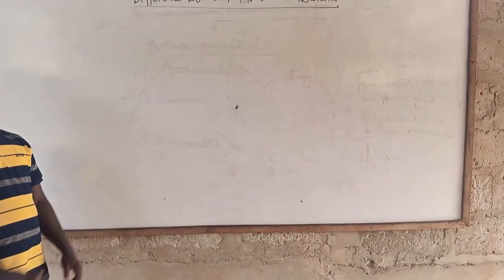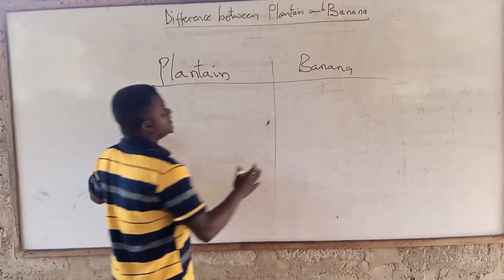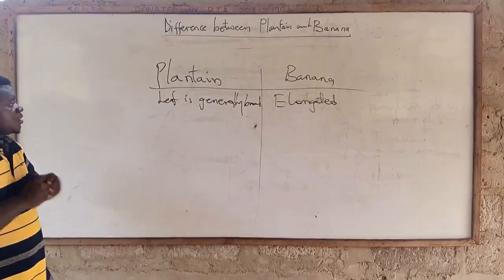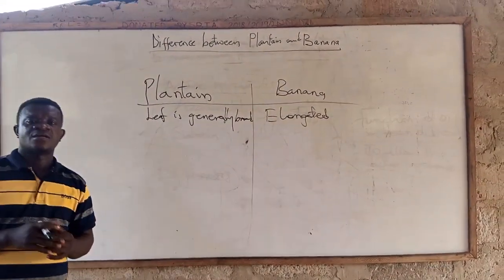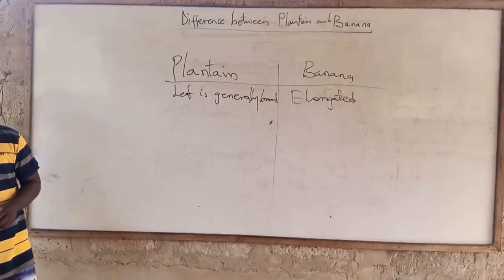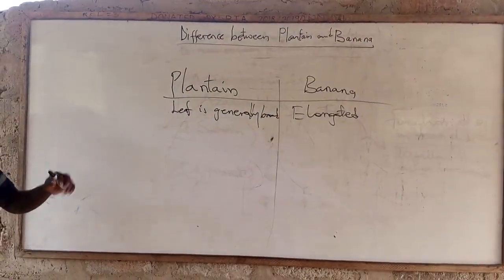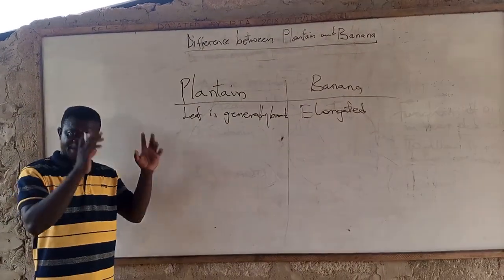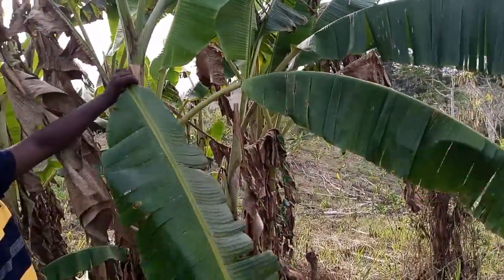Differences Between Banana And Plantain Plants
This video consist of three steps namely; classroom explanation/field discussion banana and plantain plants